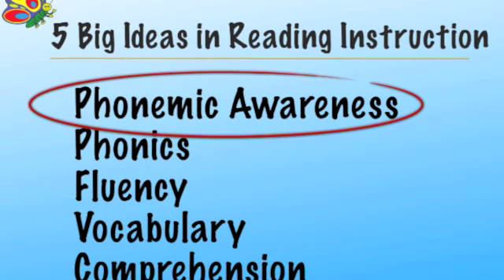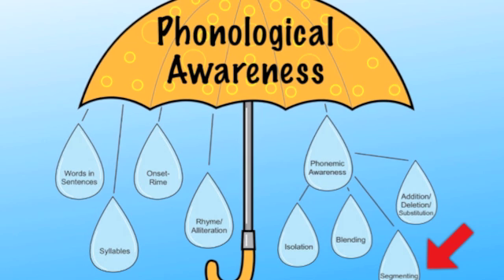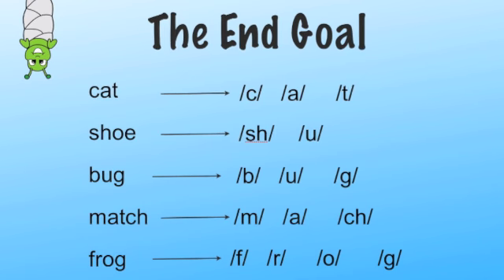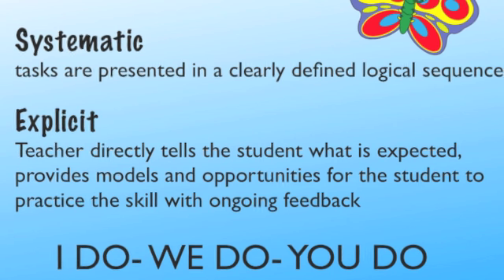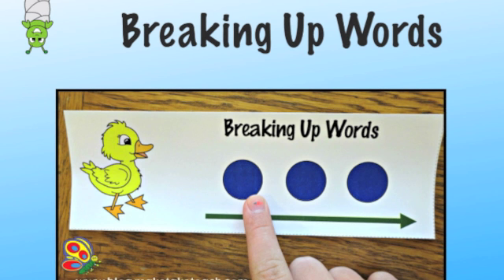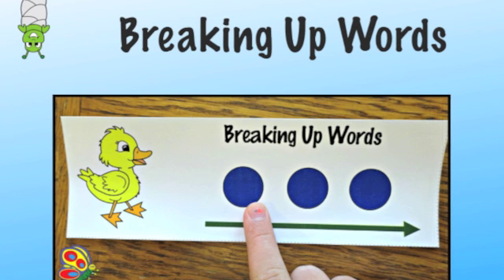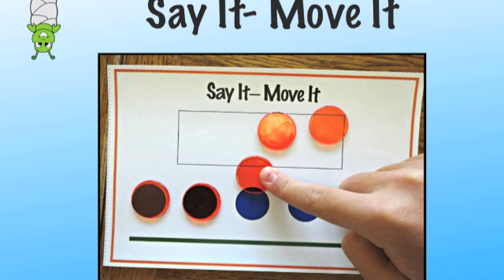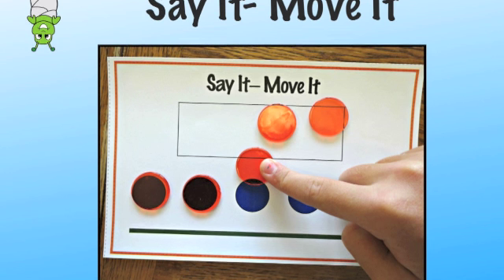Teaching Phoneme Segmentation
What is phoneme segmentation and 4 activities for teaching this skill